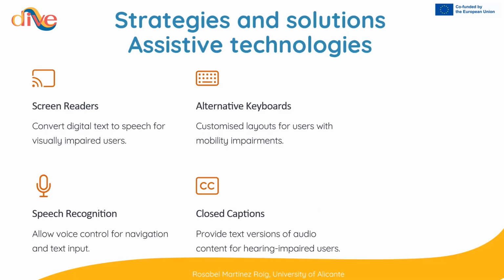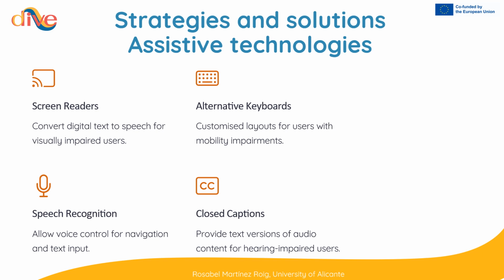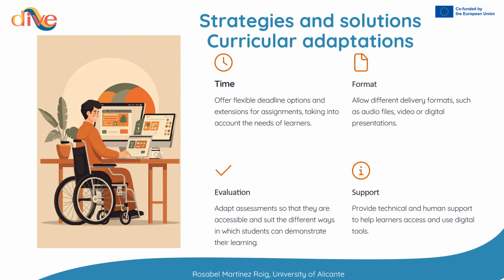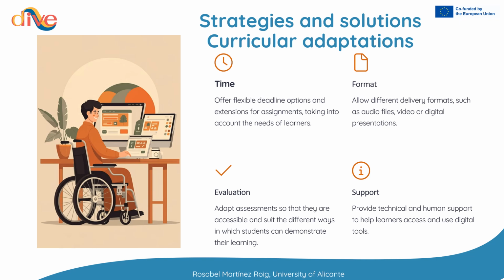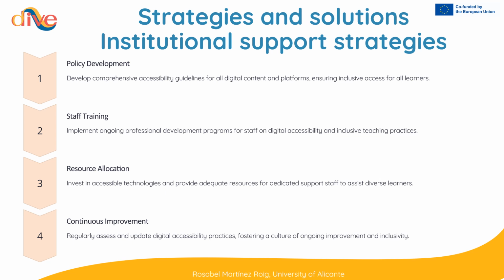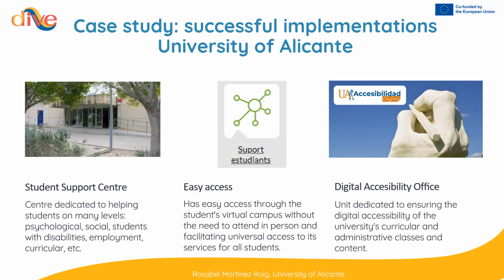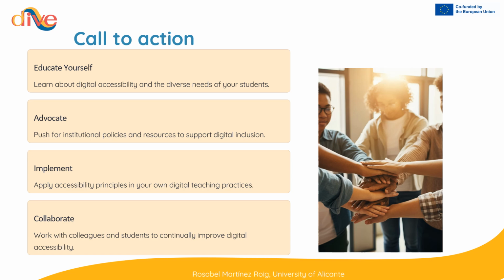DIVE - Training 3.2 - 3.3 Supporting students with functional diversities in digital environments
Prof. Dr. Rosabel Martínez Roig. Profesora Asociada, Department of General Didactics and Specific Didactics , Faculty of Education at University of Alicante

Summary:
This presentation explores how universities can effectively support students with functional diversities in digital environments within a predominantly face-to-face educational setting. As digital tools and platforms become integral to higher education, ensuring accessibility and inclusivity for all students is a pressing challenge. The session will begin by identifying common obstacles faced by students with functional diversities, such as limited access to digital materials, barriers in participating in online activities, and the lack of tailored assessments. These challenges often arise from the design of digital tools that are not fully inclusive.

To address these issues, the presentation will offer practical solutions, focusing on the implementation of Universal Design for Learning (UDL) principles to create more adaptable and accessible content for all learners. Additionally, the role of assistive technologies—such as screen readers, voice recognition software, and alternative input devices—will be discussed in enhancing students' engagement and success in digital spaces. The importance of institutional support, including policy development and faculty training on digital accessibility, will also be emphasized.

The session will conclude with examples of best practices from universities that have successfully created inclusive digital environments. By integrating these strategies, higher education institutions can ensure that students with functional diversities are fully supported in both physical and digital learning spaces, fostering a more equitable academic experience.